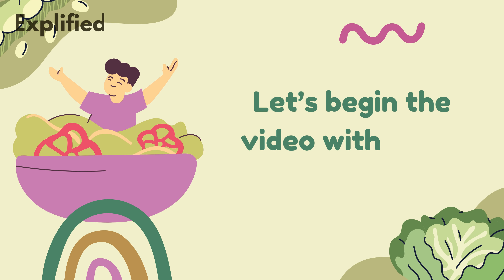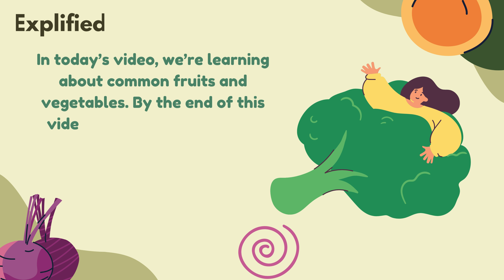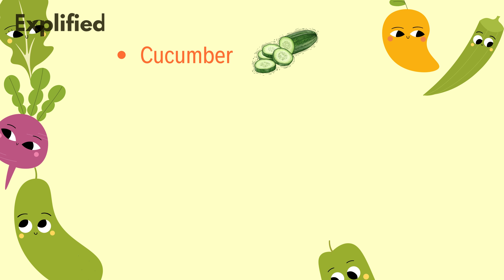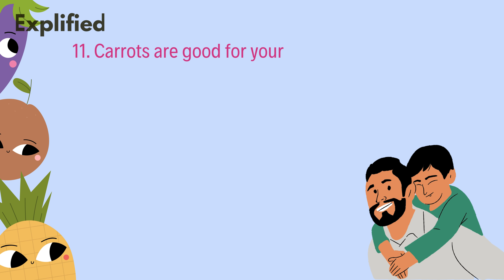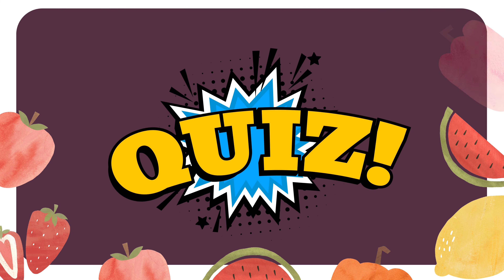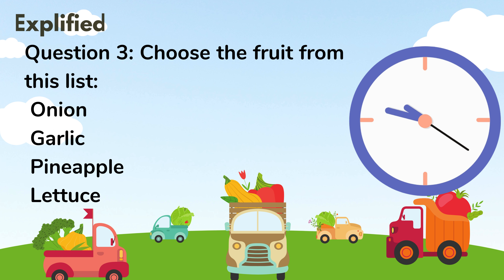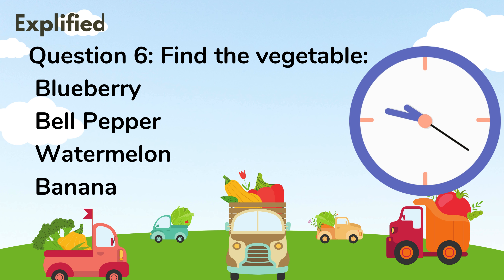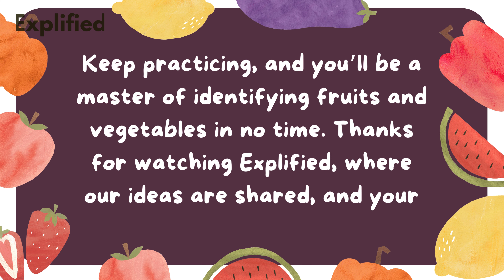Fruits and Vegetables Names | English Vocabulary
Fruits in English! List of different types of fruits with images and examples. Learn these fruit names to increase your vocabulary words about fruits and vegetables. This list of fruits illustrated with interesting pictures also help you learn and remember the new words better.
Whether you are in the supermarket trying to find your favourite fruits and vegetables or whether you want to talk about what fruits and vegetables you like or dislike, you will need to know the names of Fruits and vegetables in the English language. There are many different fruits and vegetables names to learn but this doesn’t mean that it is an impossible task, by learning a few at a time you will soon be able to name any fruit and vegetables in English.